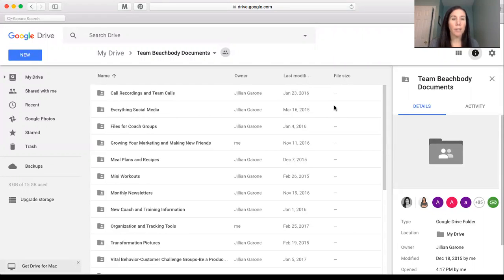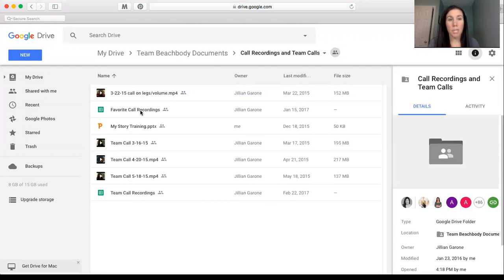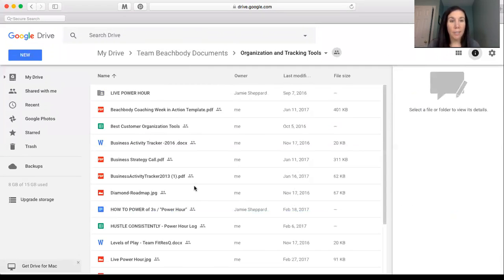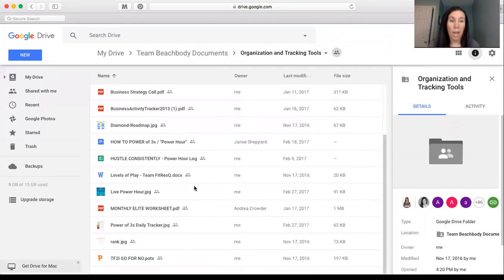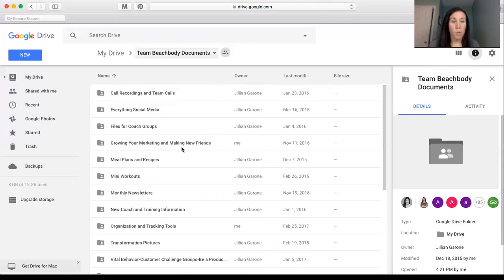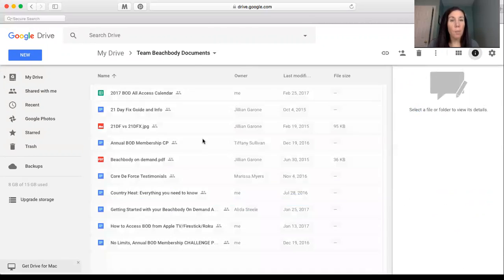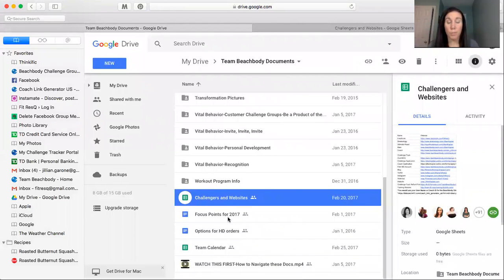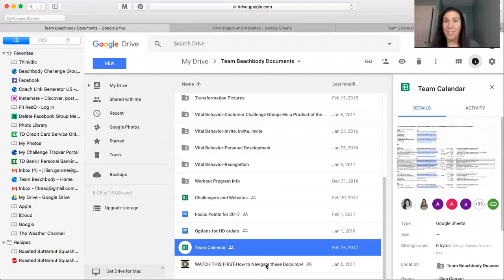How To Navigate Our Team Google Documents